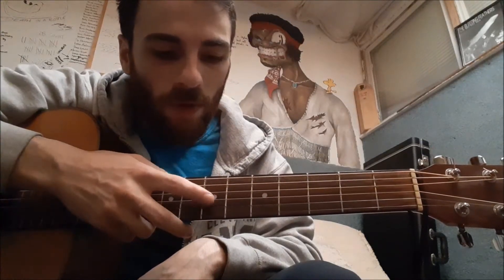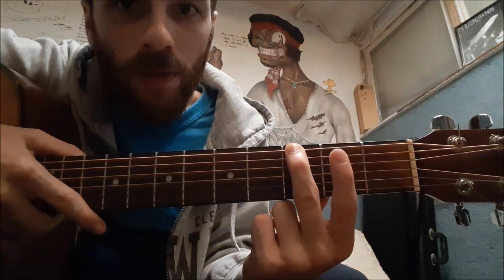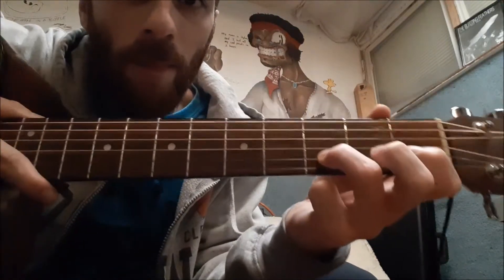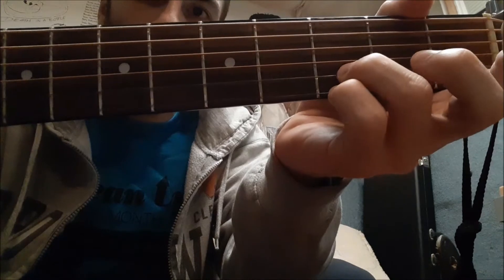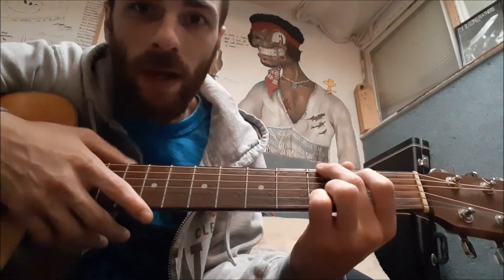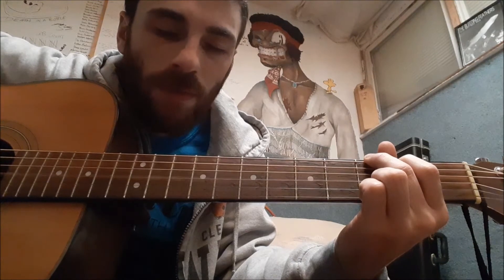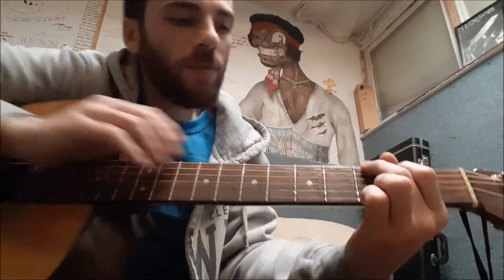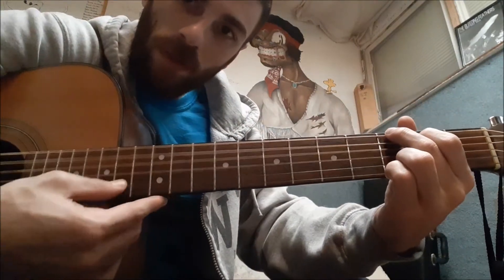G Major Chord | Guitar with Taylor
Episode 7 of GuitarWithTaylor is all about learning the G major chord or standard G chord which is used in thousands of songs. It seems way more complicated than it is, but once you're comfortable with the finger placements everything else will fall in line.